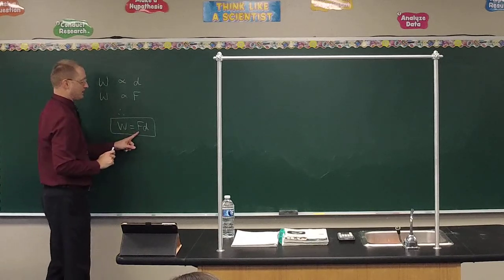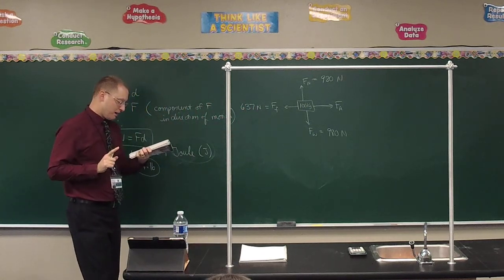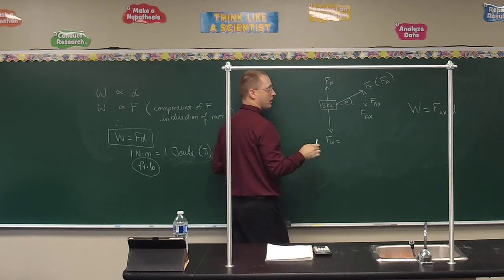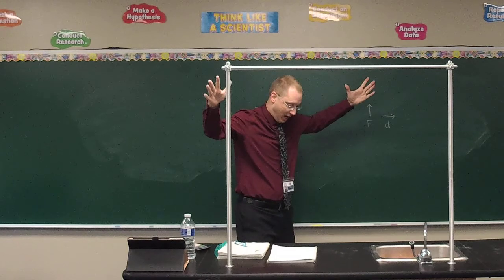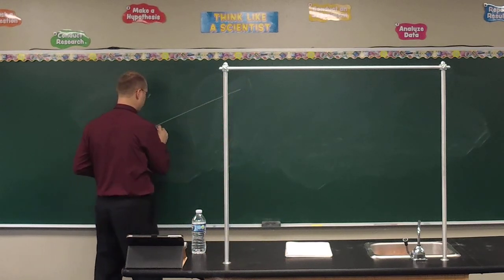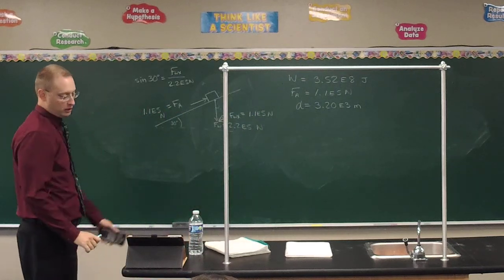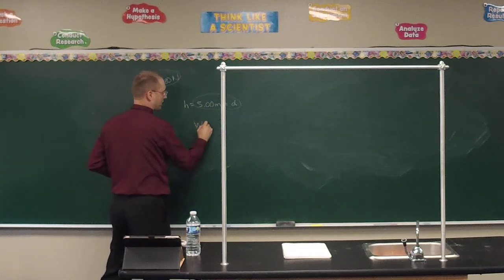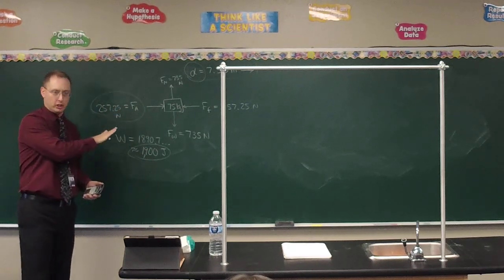Physics Lesson 72